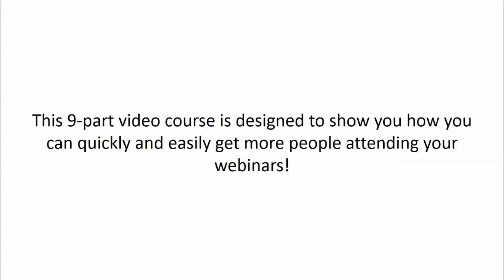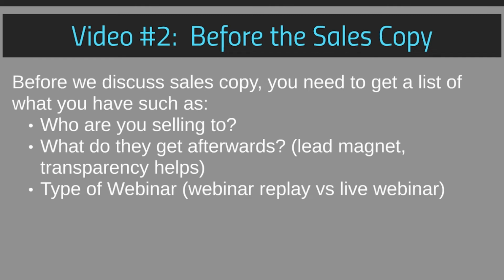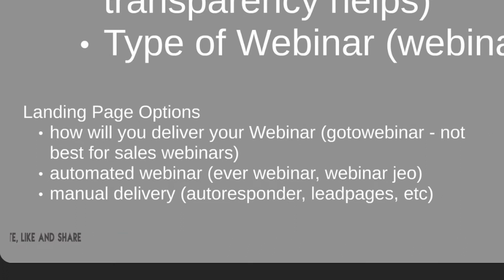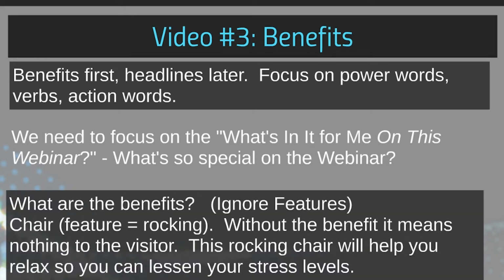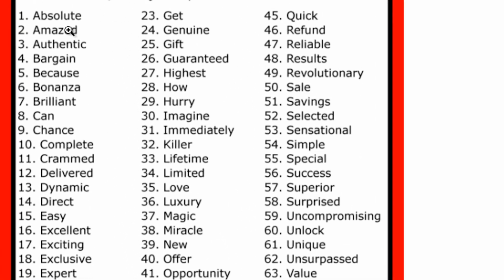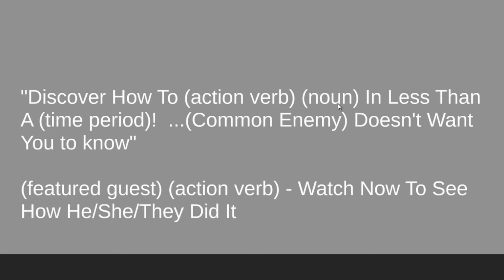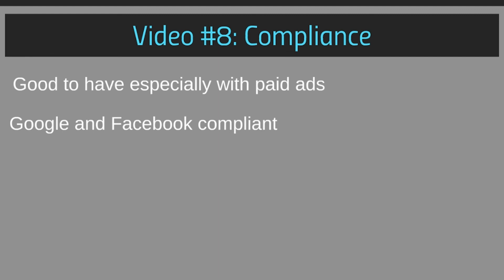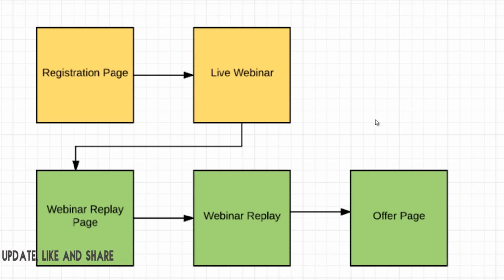Lead generation from webinar free video course tutorial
In this video course. How to create the best webinar? how to capture more leads from webinars?  generate more leads from webinars. Detailed webinar best practices explained in this free video course. Watch till the end to understand well, this video course will help you to generate leads for your online marketing. You can increase more sales from this webinar practice.
lead generation from the webinar
free lead generation

Also, Watch: Youtube Seo Tutorial Free Complete Video Course

Simple 3-Step System Allows You To Make Up To $186 TODAY Online With Just 15 Minutes Of Work!